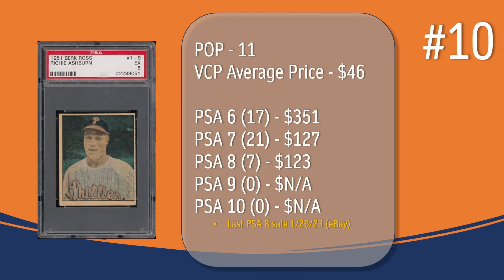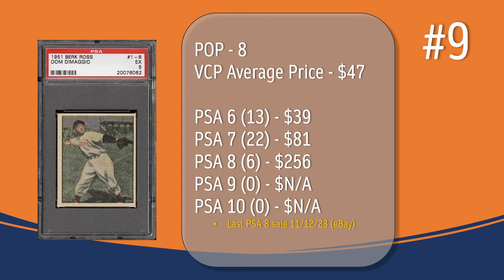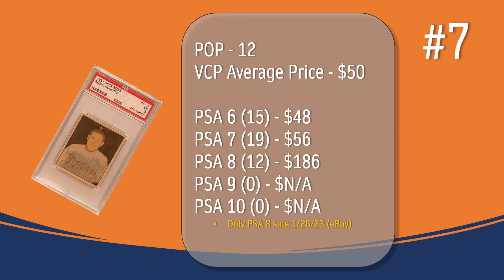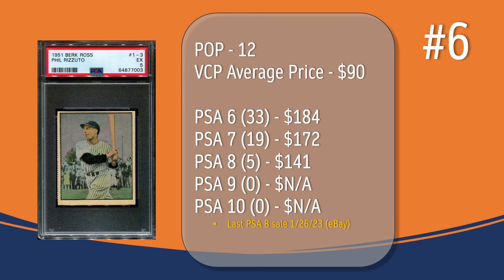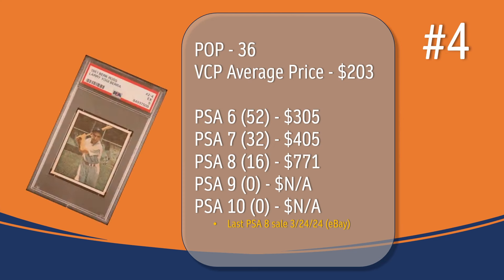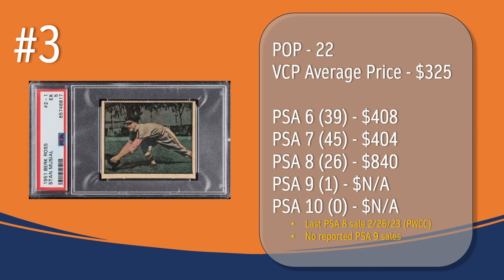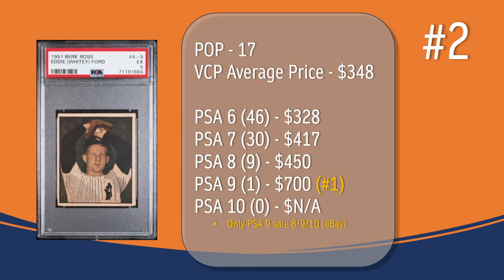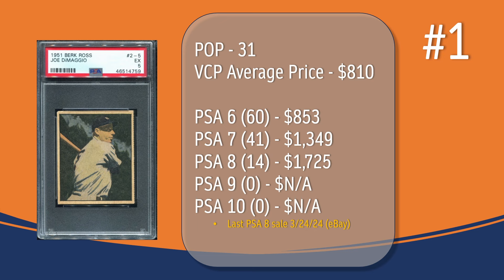Top 10 Most Valuable 1951 Berk Ross Baseball Cards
In this series of videos, I take a look at different sets of vintage baseball cards and show off the top 10 most valuable cards from that set. In this video, I take a look at the 1951 Berk Ross set.